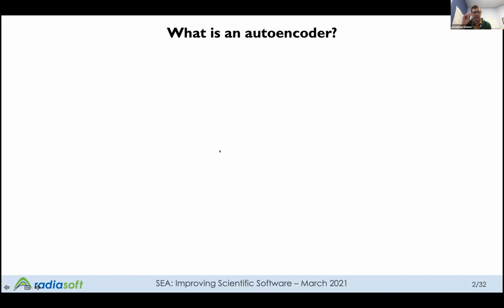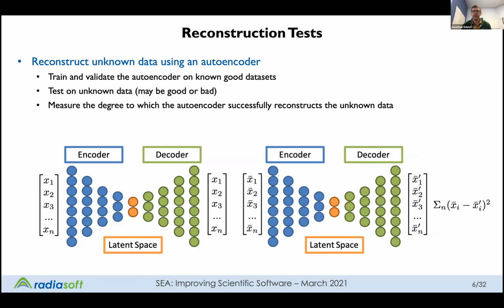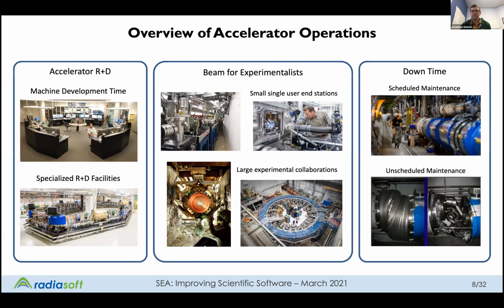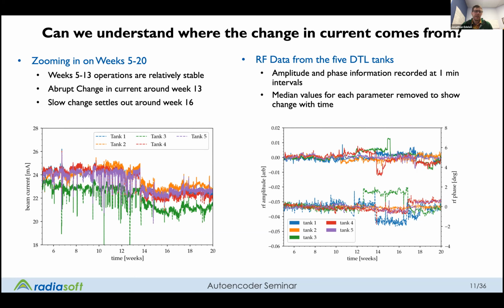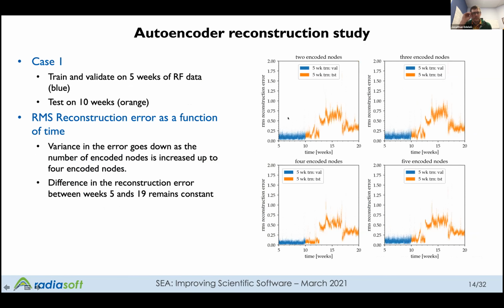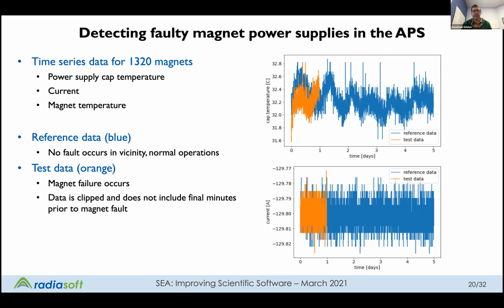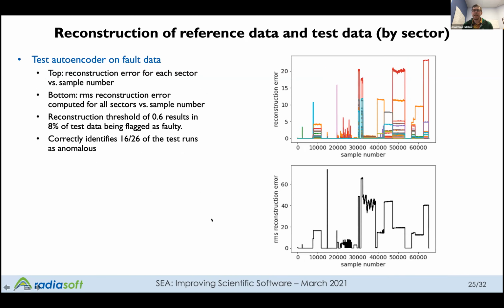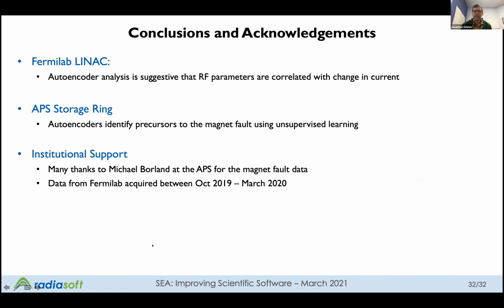2021 ISS Conference Jonathan Edelen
Jonathan Edelen (Radiasoft) gives a talk titled "Autoencoders for anomaly detection in particle accelerators" at the 2021 SEA's Improving Scientific Software Conference.